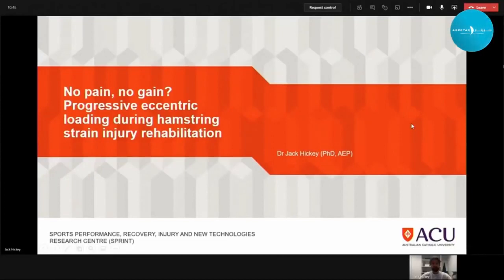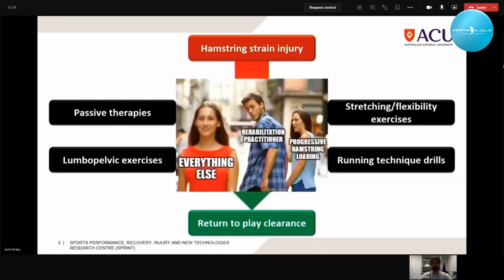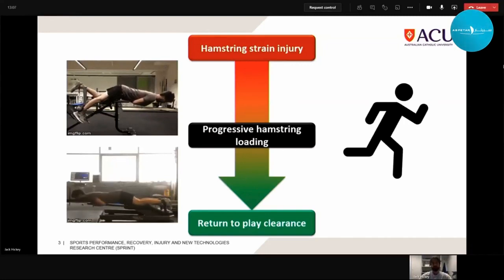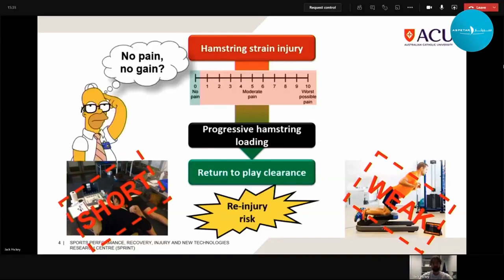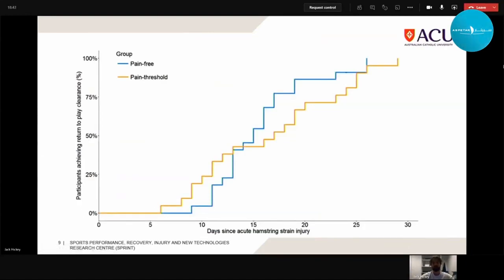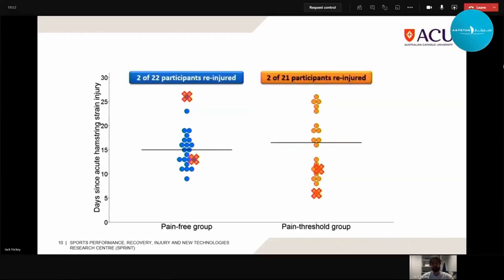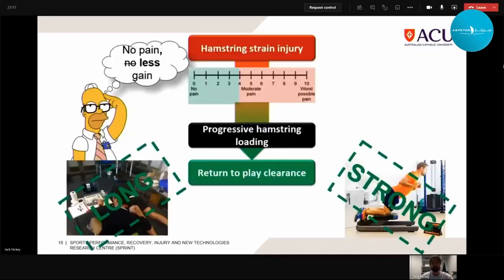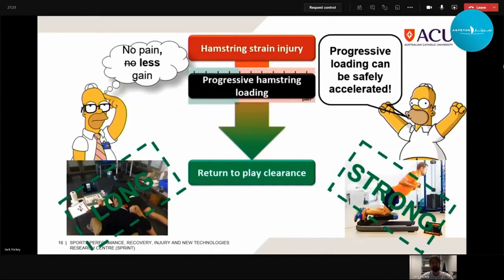Progressive eccentric loading during hamstring strain injury rehabilitation - Dr Jack Hickey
No Pain, no gain?
Progressive eccentric loading during hamstring strain injury rehabilitation